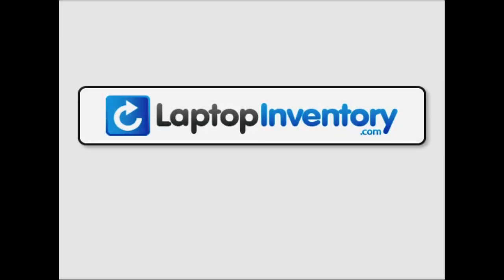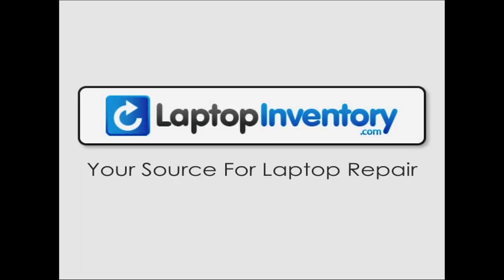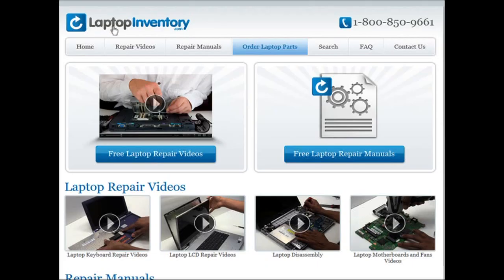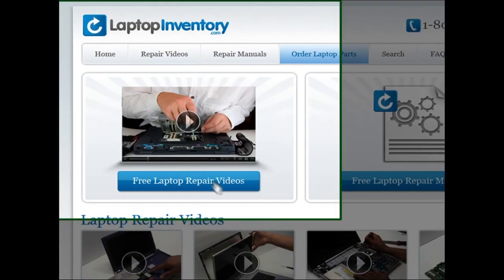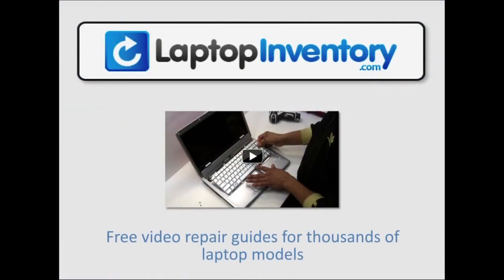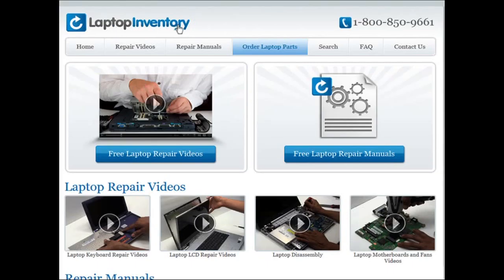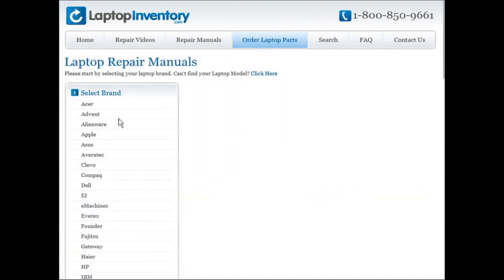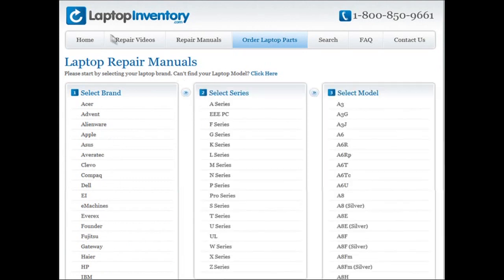IBM Lenovo Laptop Repair Fix Disassembly Tutorial | Notebook Take Apart, Remove & Install T60 T61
- IBM Lenovo Laptop Disassembly and Repair Fix Tutorial.